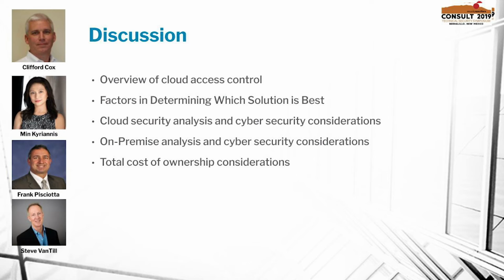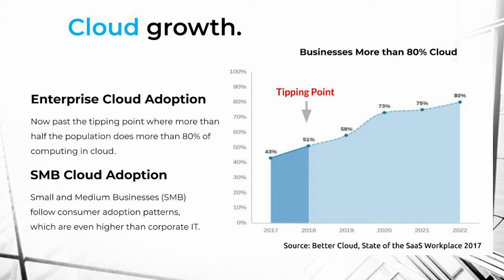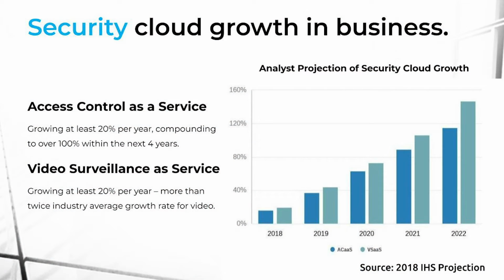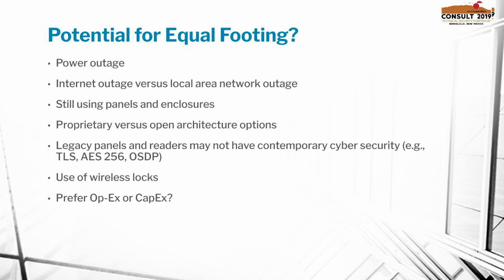Technology Track Session: Converged Cloud Security (On Premise vs. Cloud)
Cloud computing and services are fast becoming woven into the fabric of security for reasons of cost, program updates, and even cybersecurity. However, some worry about the loss of Internet connection, data back-up, availability, and even cybersecurity. Are some security applications better candidates to be in the cloud than others? In what situations, if any, do cloud solutions represent a poor fit? What questions should the security designer be asking of both client and cloud solution provider to formulate good solution recommendations?

Presenter: Frank Pisciotta, Business Protection Specialists

Panelists:
Clifford Cox, LenelS2
Min Kyriannis, JB&B
Steve Van Till, Brivo